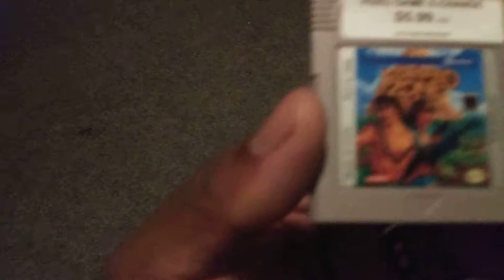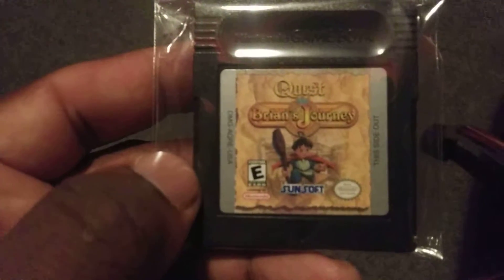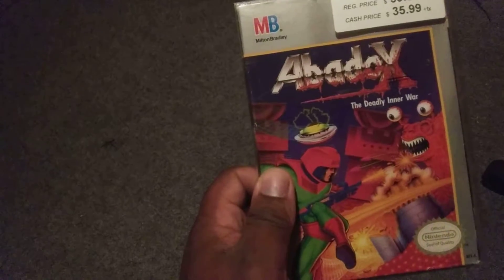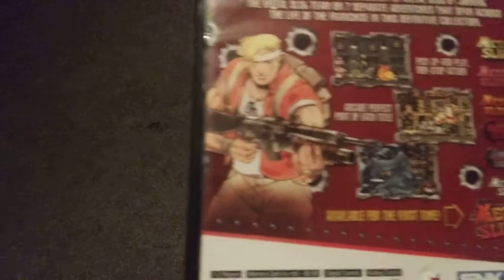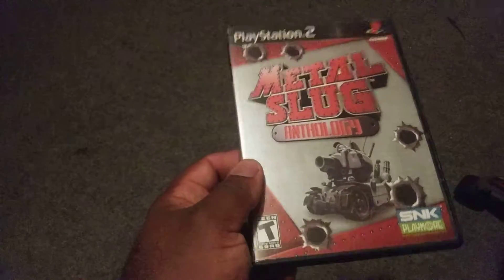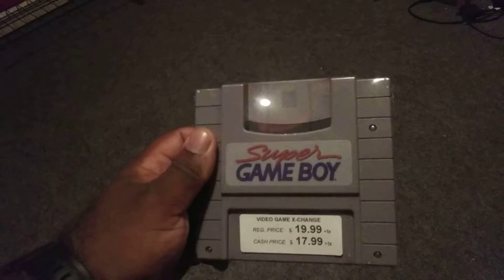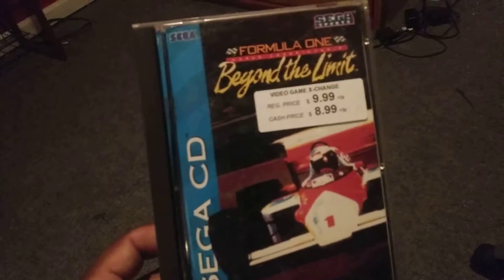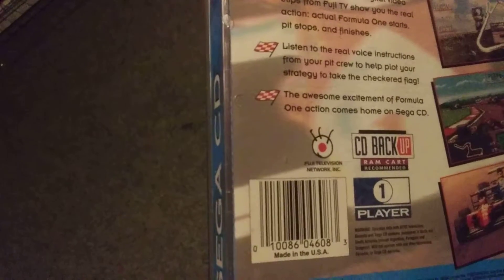Small Business Saturday 2018 Gaming Pickups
Fortified Zone (Game Boy)
Quest: Brian's Journey (GBC)
Super Game Boy Accessory (Super NES)
Metal Slug Anthology (PS2)
Midway Arcade Treasures 2 (GameCube)
Abadox (NES)
Formula One: Beyond the Limit (Sega CD)